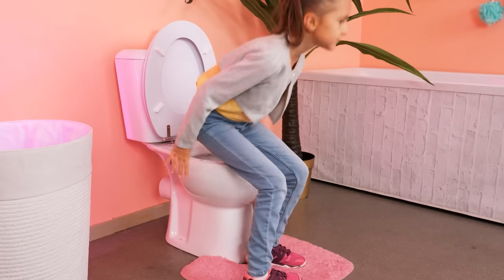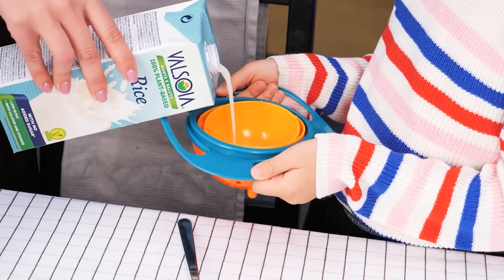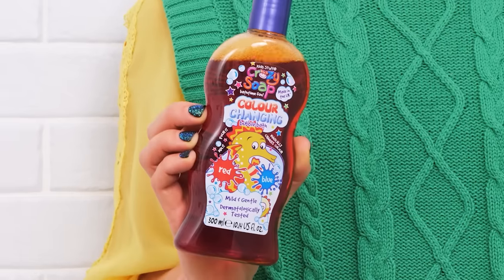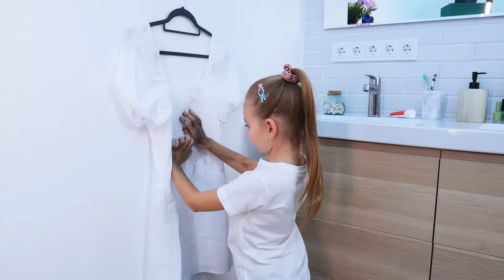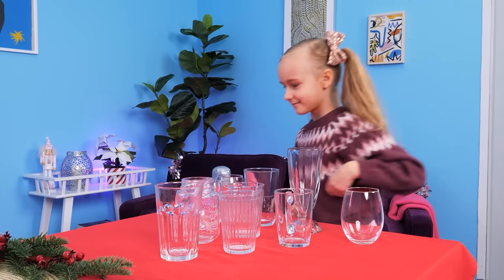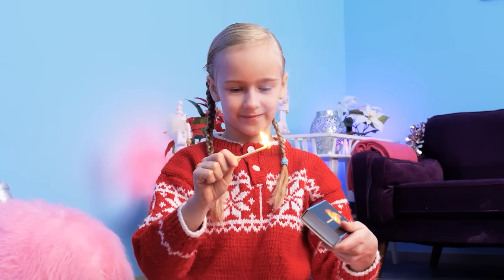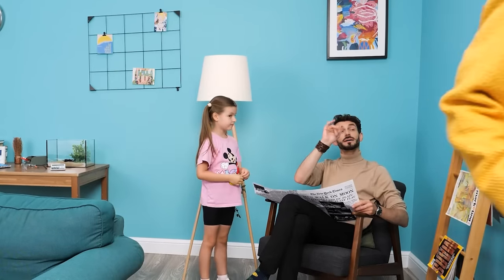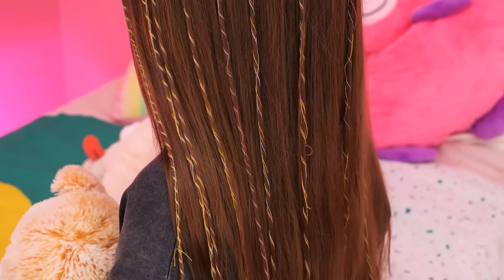Viral Gadgets For Smart Parents || Gadget Recommendations for Home by WOW HOW!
The season’s hottest gadgets for smart parents are here, folks! If you have kids at home, you know that they need a kids’ gadget that will keep them from slamming their hand in the door. And if the kid keeps falling into the toilet, there’s a parenting hack that will solve this in seconds in this video. Need a gadget that will distract the lil angel and keep them busy? Keep watching to catch some clever parenting gadgets.